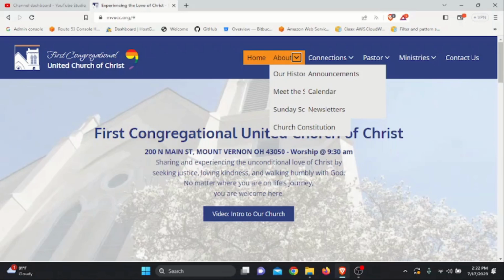Episode #87: ScreenReader Tip: Activate Sub-Menu In Website Navigation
In this video, we take a look at how to open a sub-menu embedded in the navigation at the top of a website. This is a sub-menu that will not open with just the enter key or spacebar. You will need to use the screen readers  virtual cursor to handle this task.